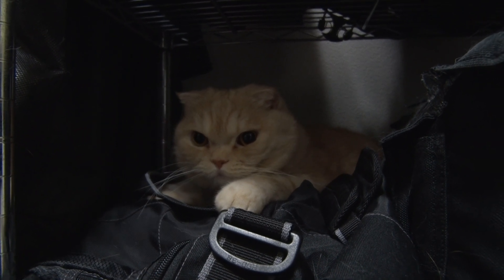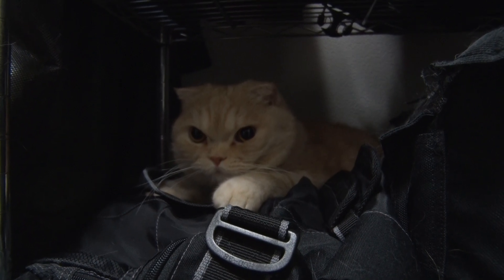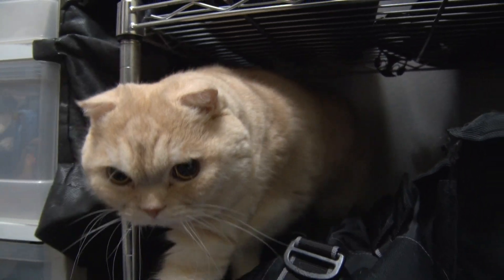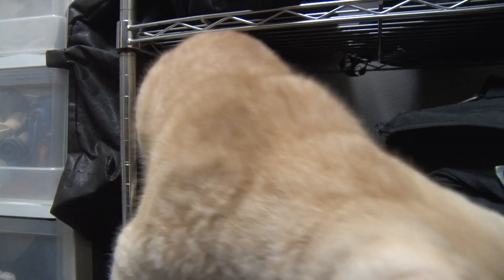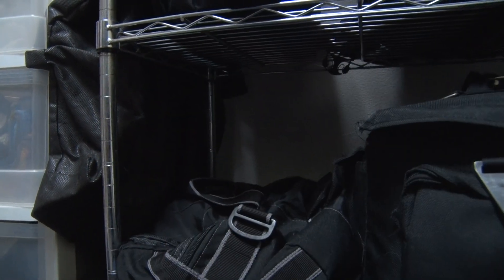Cat Loves Place 狭い場所に隠れる猫